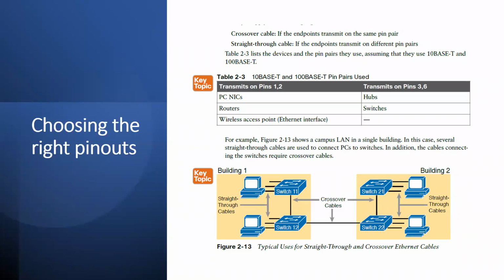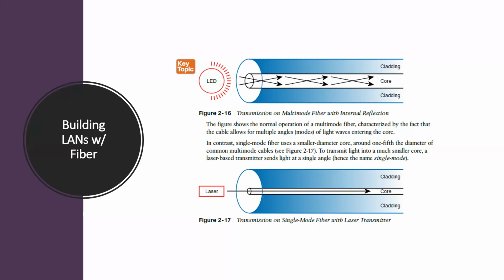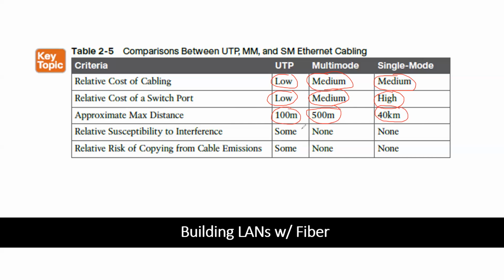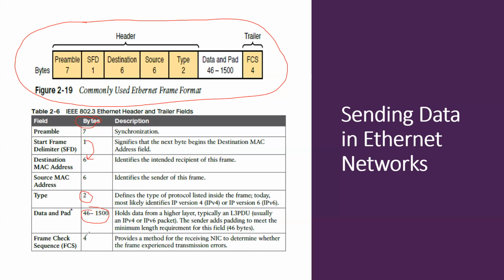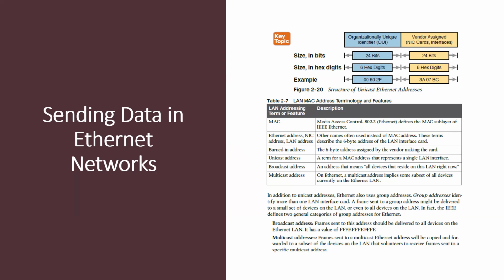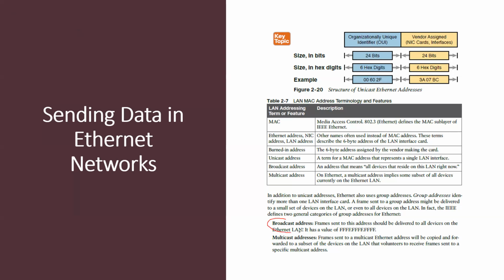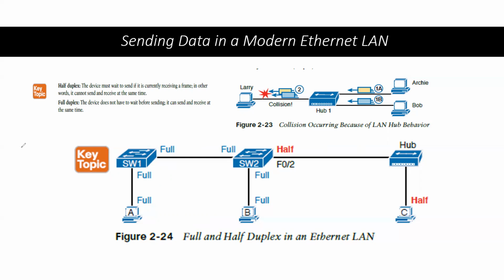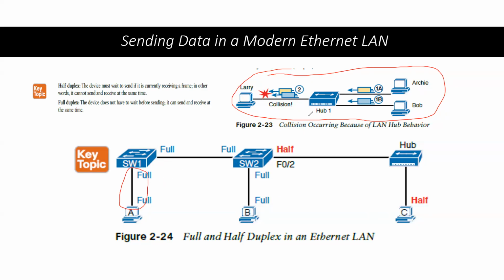CCNA Initiative - Fundamentals of Ethernet Chap.2 of OCG - Part 2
Hey folks,

This is a short session going over layer 1 and layer 2. the communication, standards, etc! Closing out Chapter 2